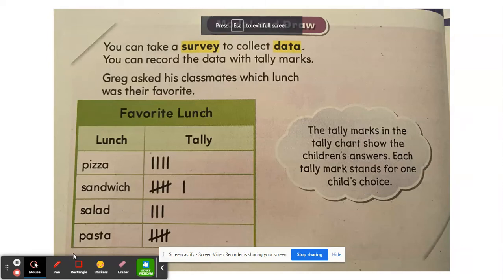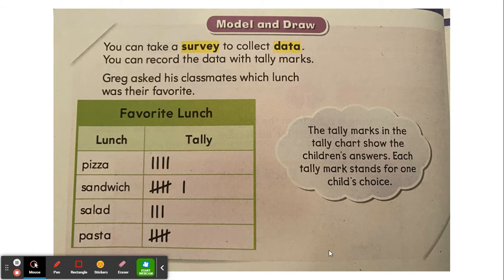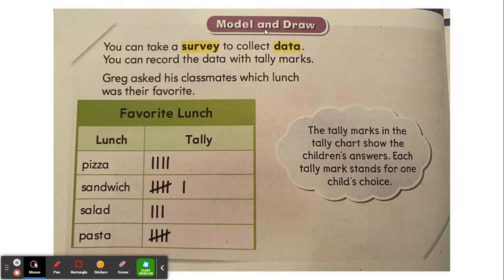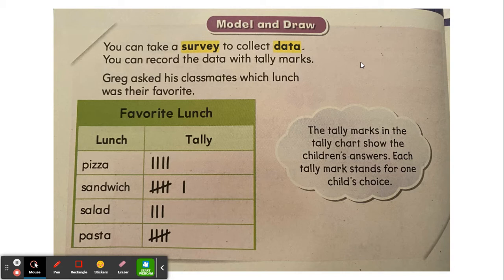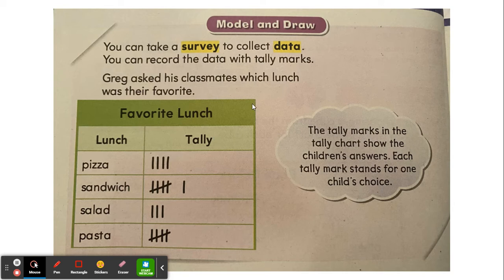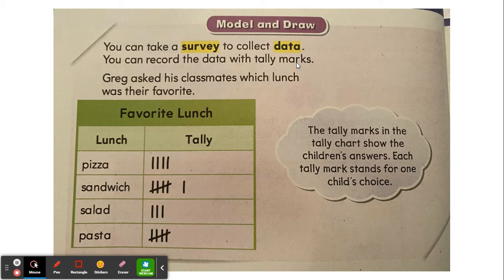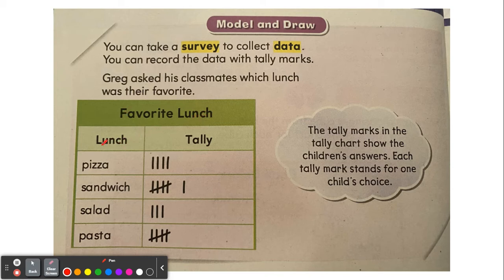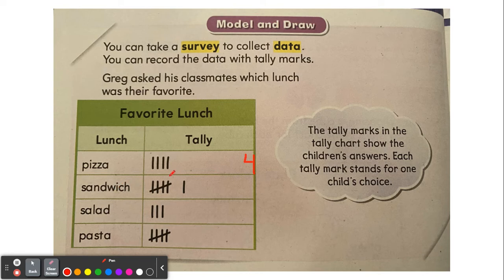Math Lesson 10.1 Collecting Data